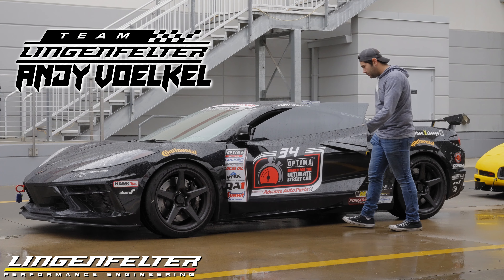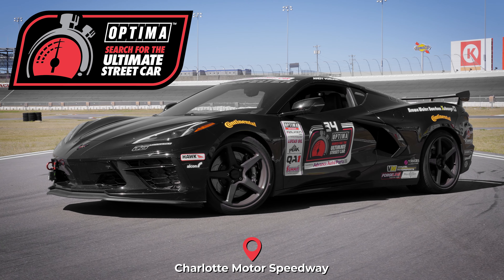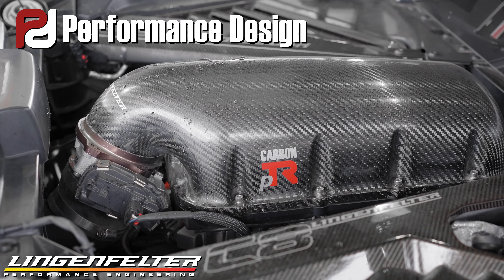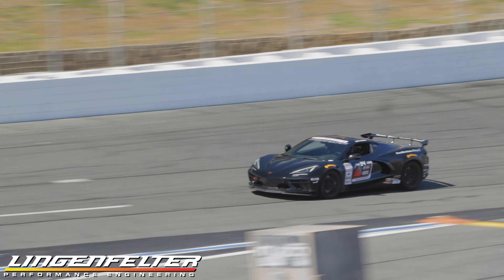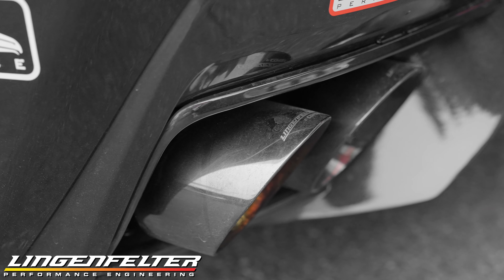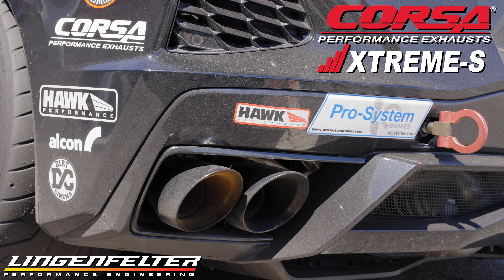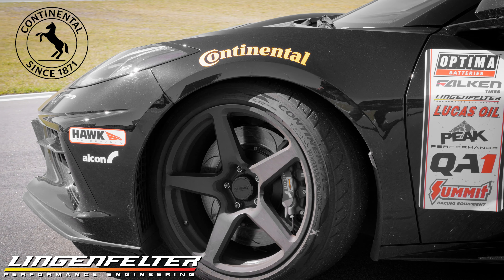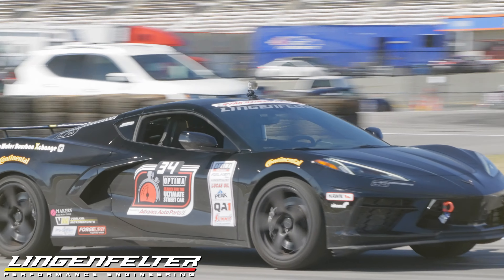Lingenfelter Driver Spotlight | Andy Voelkel | Optima Ultimate Street Car Challenge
Andy Voelkel details the high performance parts equipped on his C8 & how they bring stiff competition to @optimabatteries Search for the Ultimate Street Car 🏁

@continentaltire | Alcon Brakes | @corsaperformance | @PerformanceDesignLLC | @Forgeline | Ultimate Street Car Association